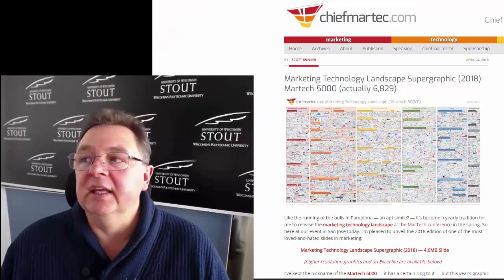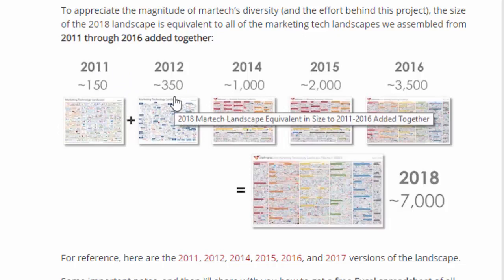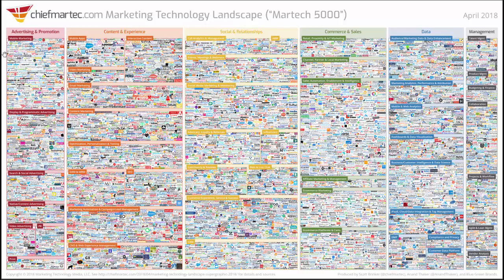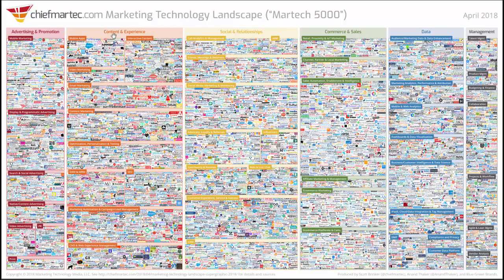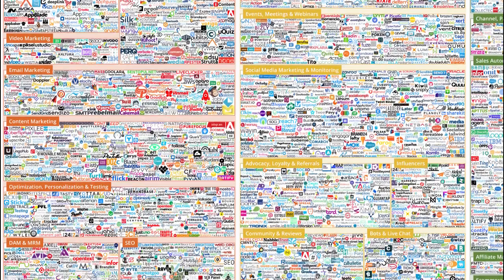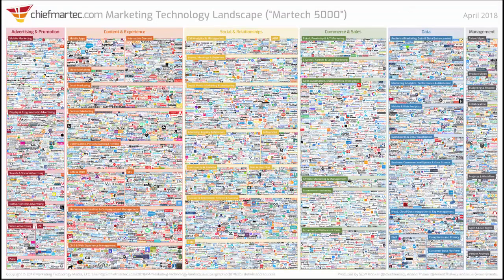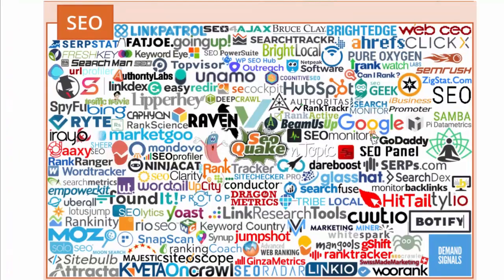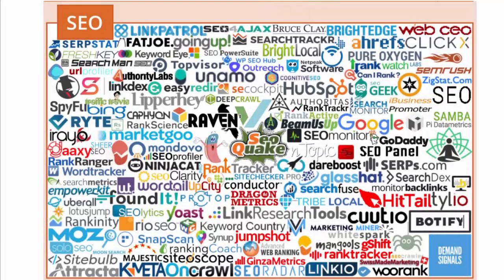Digital Marketing Landscape - System of Systems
This is the first video in the SEO systems series of learning videos.  This one focuses on the big picture of Marketing Technology Systems that SEO sits within.